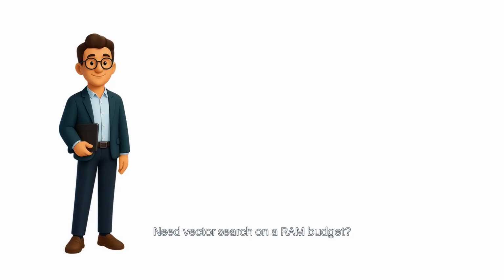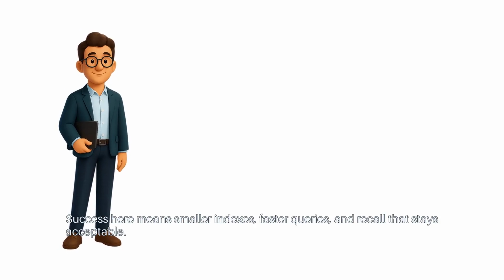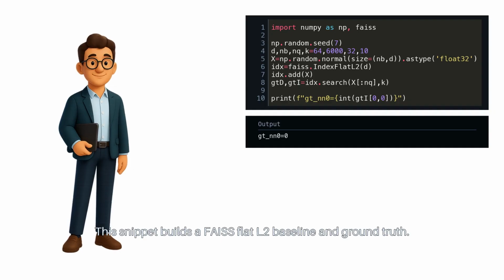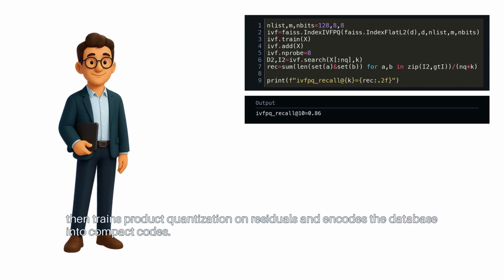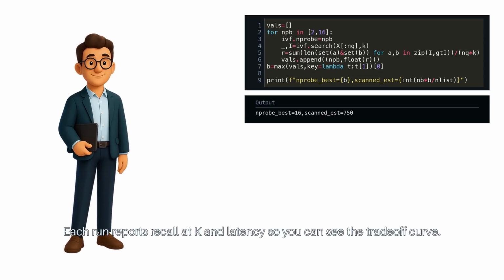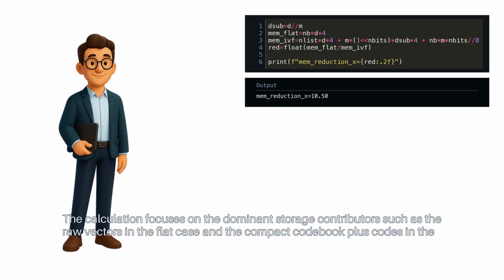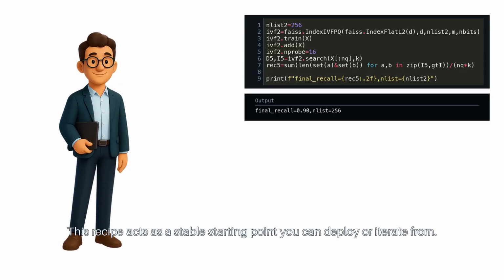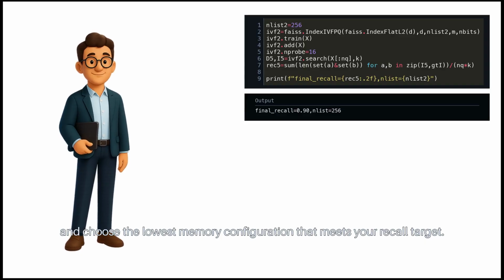FAISS IVFPQ Vector Search: 10× Smaller Index, Tune nlist/nprobe in Python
FAISS IVFPQ: compress embeddings for RAM-constrained vector search by tuning nlist, nprobe and PQ settings.
Follow a practical Python recipe to train an IVFPQ index, measure recall@k vs latency, and fit millions of vectors on one machine.
We sweep nprobe/nlist/m/nbits, compare to a flat L2 baseline, report compression ratios, and produce a tuned index you can deploy.